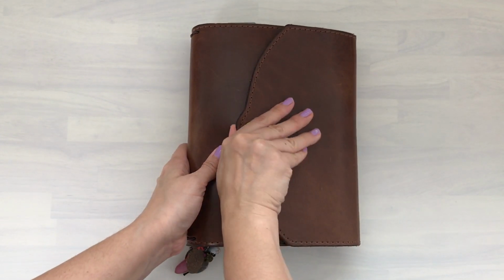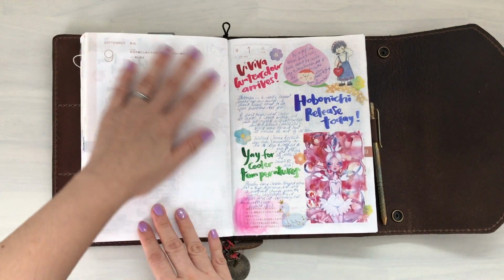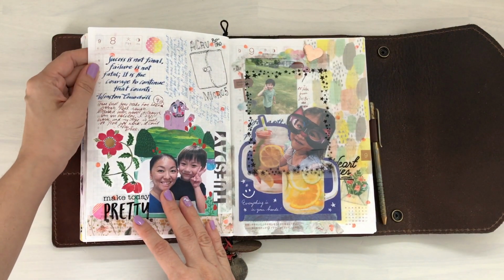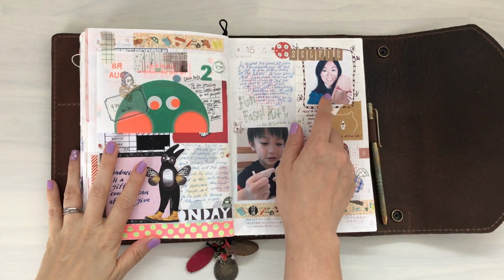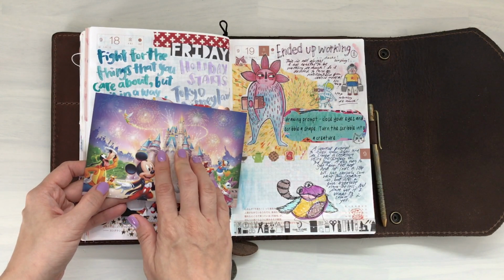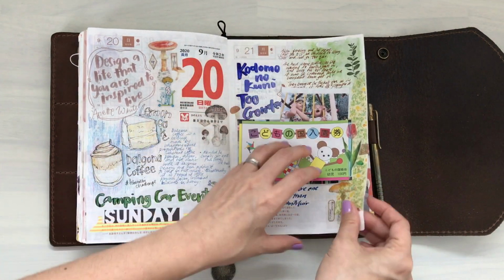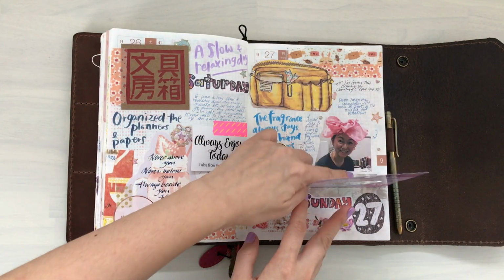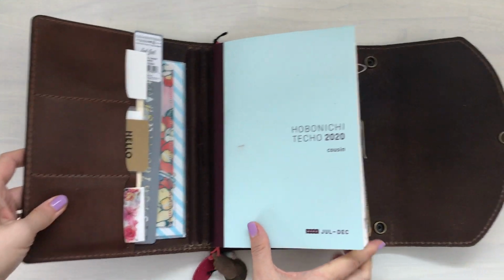Completed Journal Pages Hobonichi Cousin Flip Through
A chatty flip through of my completed September pages in my Hobonichi Cousin Avec.

People/items mentioned (in alphabetical order):
- Acru 5 ring mini planner
- London Gifties @LondonGifties
- Robin @talksfromtheheart

✫ Some tried and true Japanese stationery faves ✫

- Hobonichi Cousin Avec
- Kokuyo Dot Liner
- Midori MD Notebook B6 Slim Monthly
- Kuretake ZIG Clean color dot
- Traveler’s Notebook Regular Size in Brown